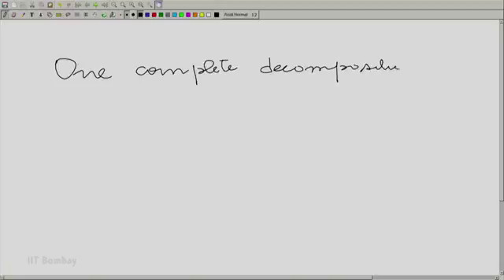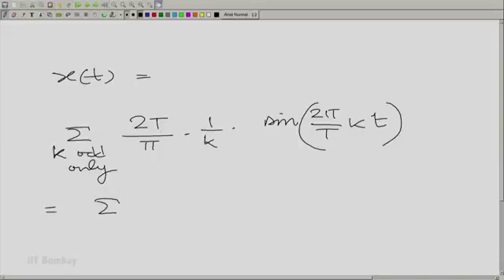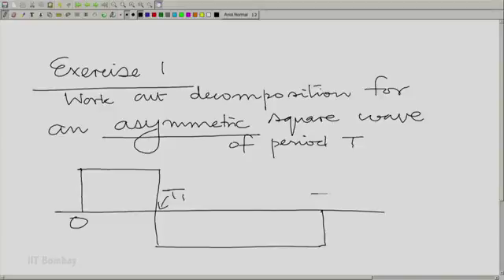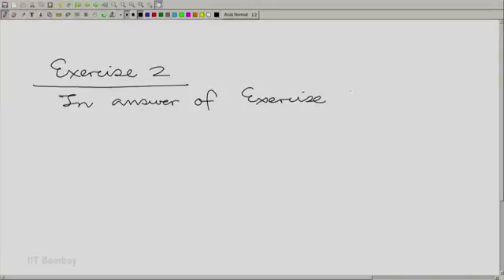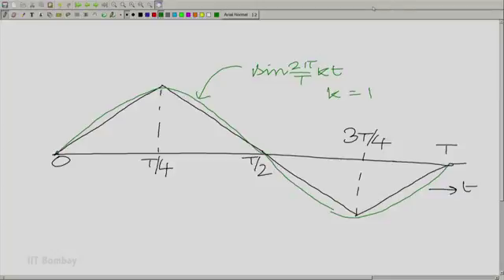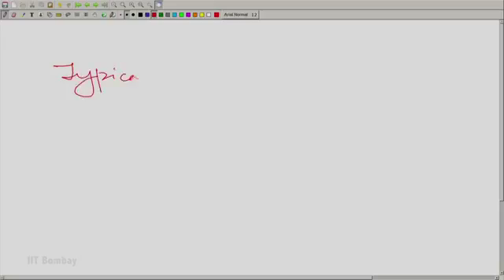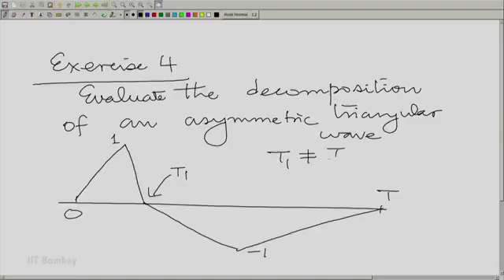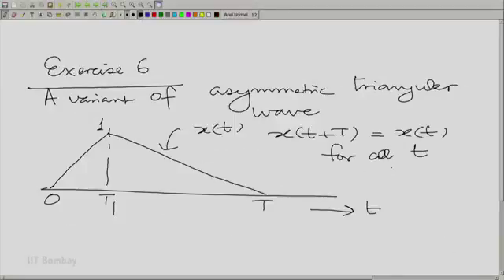August 20, 2018(15)